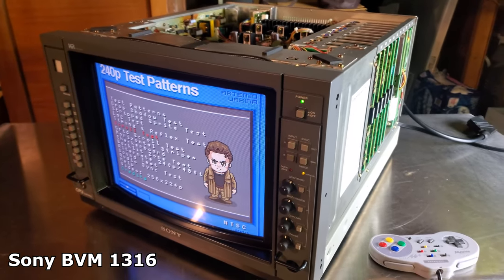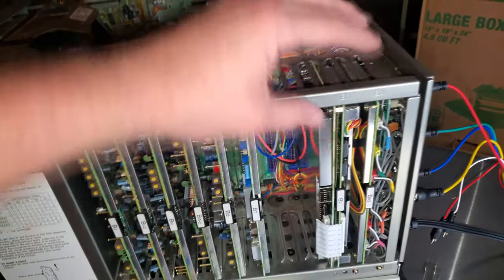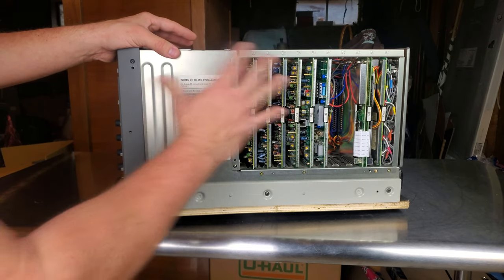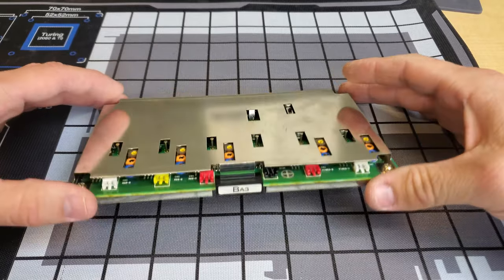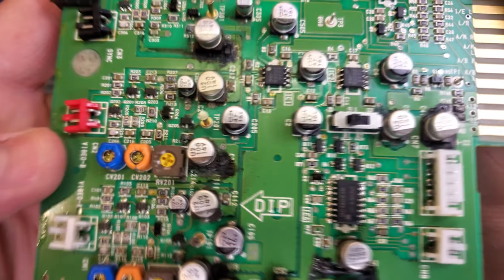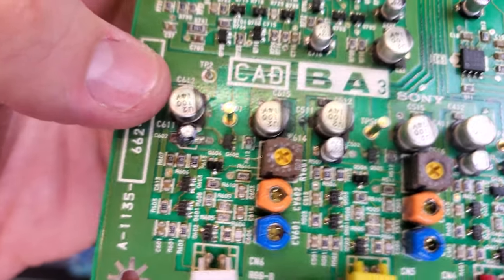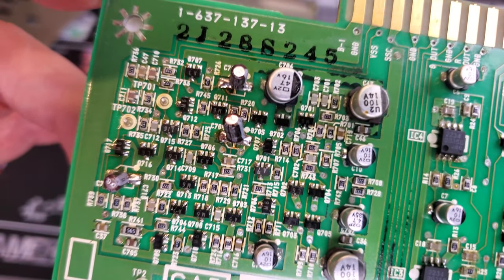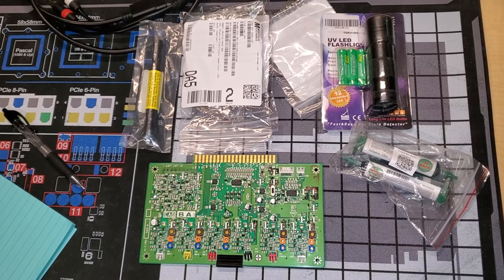Tips for Troubleshooting a CRT 📺 The Sony BVM 1316 with SMD Capacitor Failure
This is the Sony BVM 1316 High Resolution Trinitron CRT monitor.  It was produced in 1993.  It has some issues due to bad capacitors.  Let's walk through the troubleshooting process and see what we can do to fix this.

0:00 - Sony BVM 1316 - Troubleshooting the problems
2:47 - BVM Card Bay Review
3:39 - BVM Disassembly
4:31 - BVM Video Card with Bad SMD Capacitors
5:10 - BVM BA Video Card Inspection
9:51 - How To repair this Card